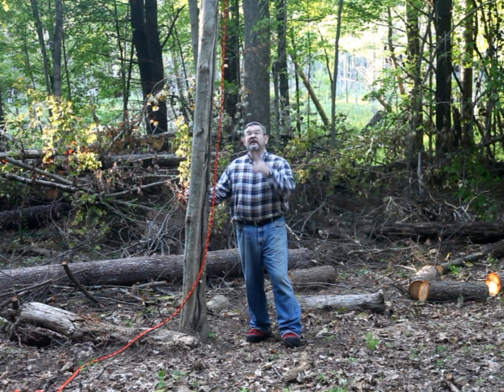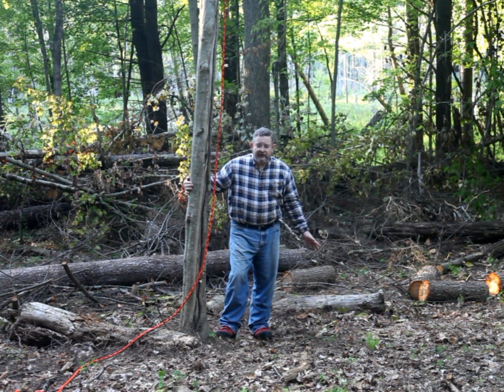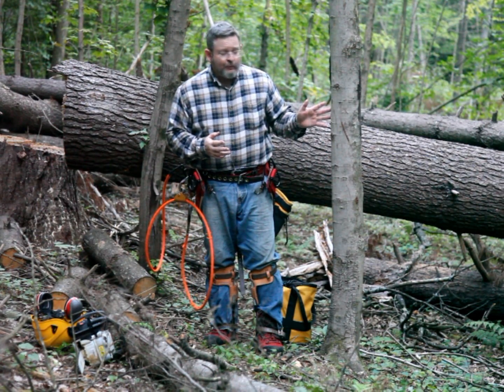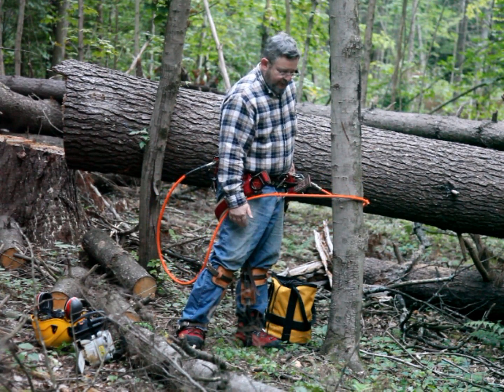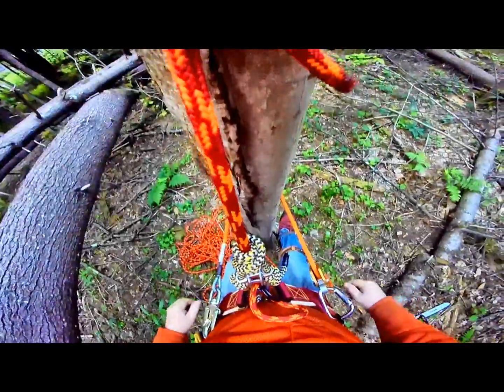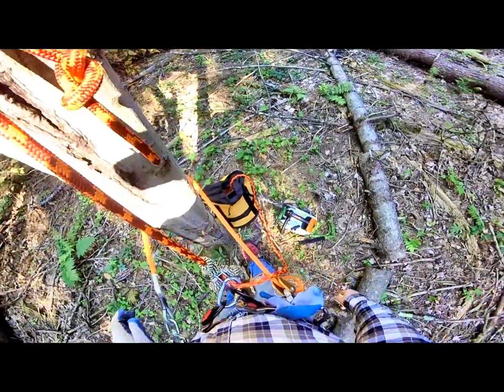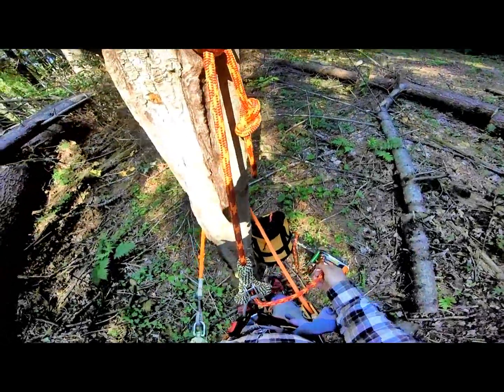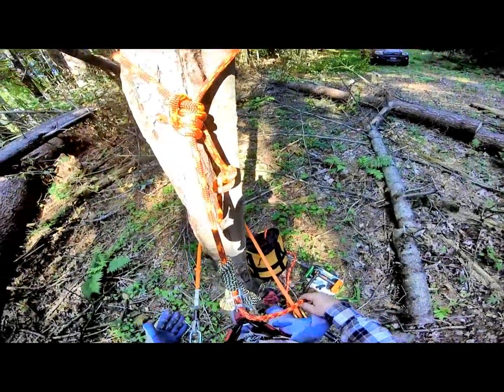Addressing a Leaning Top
Climbing a shaky tree to remove a small top with a lot of lean.